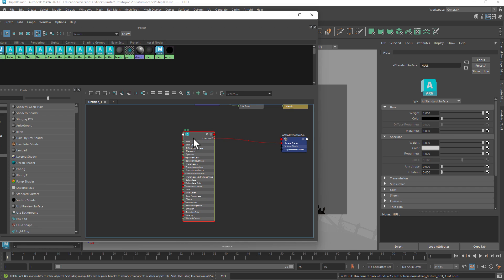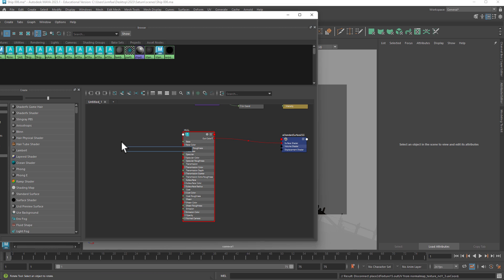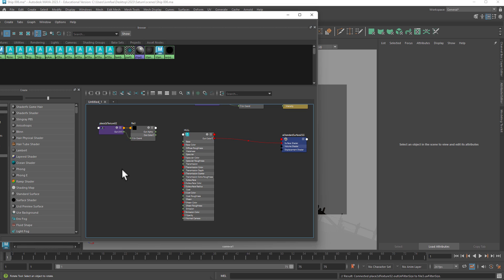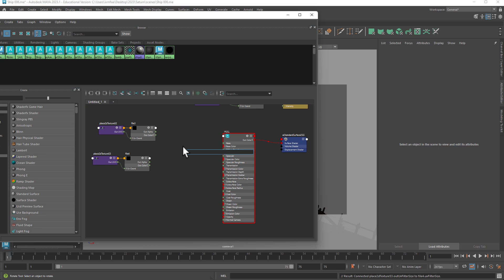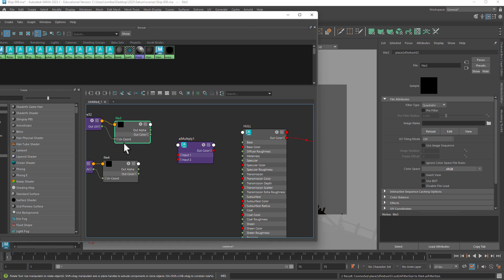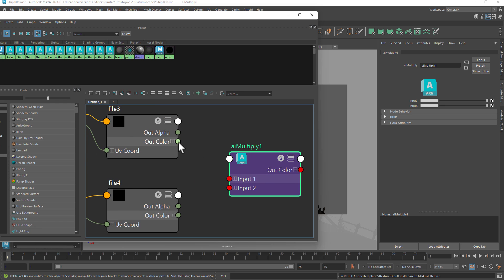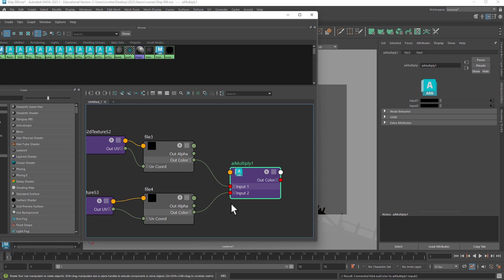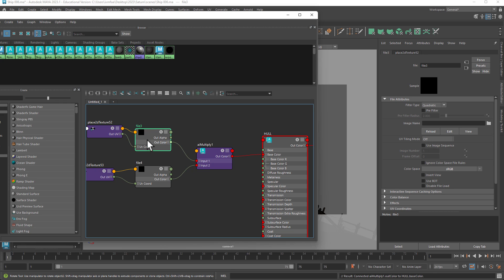Applying AO (Ambient Occlusion) As A PBR Map in Maya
How To Apply Ambient Occlusion As A PBR Map and Comparing AO Map result Vs Render Passes (AOV)